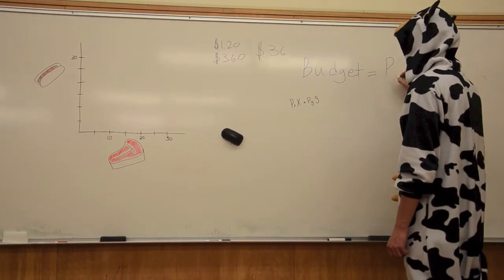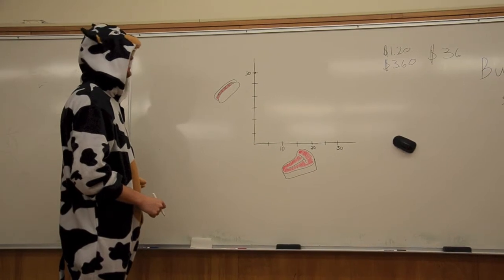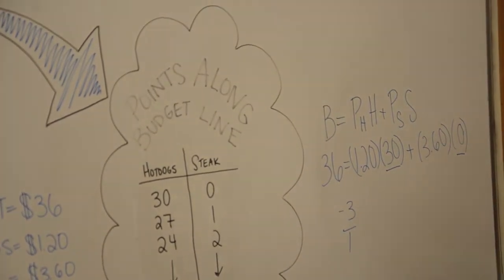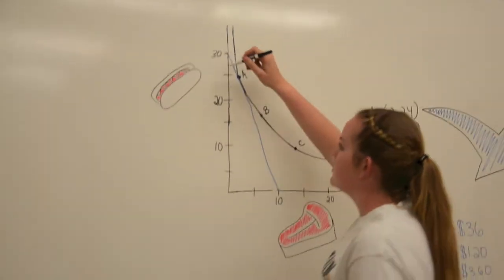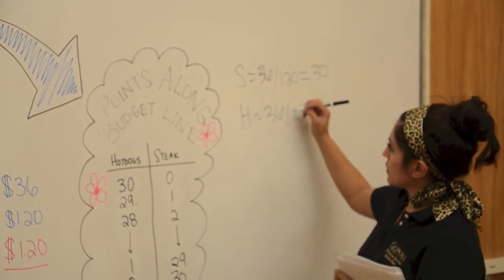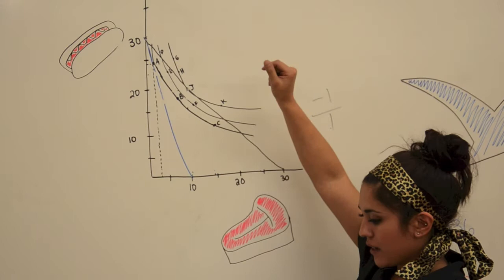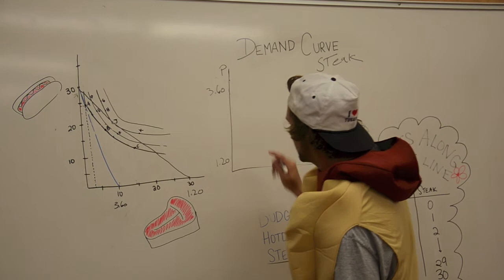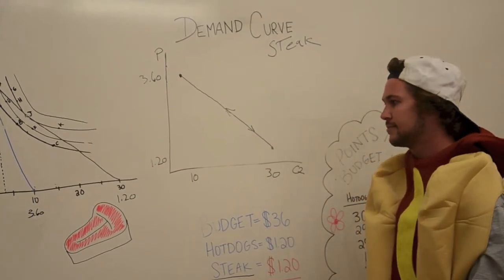AGB 212 Indifference Curve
AGB 212 VIdeo Project